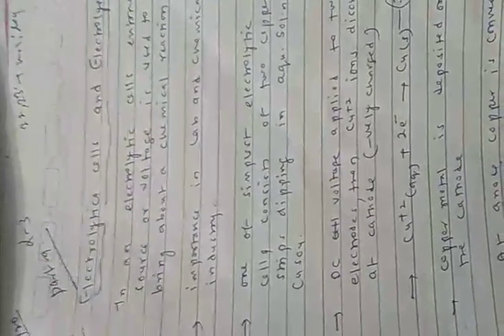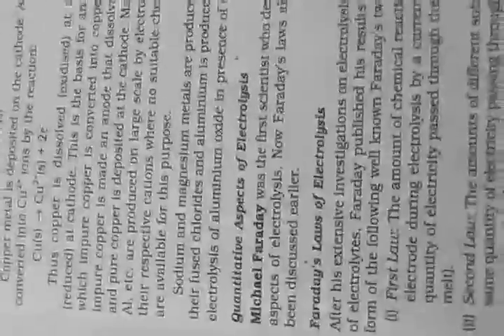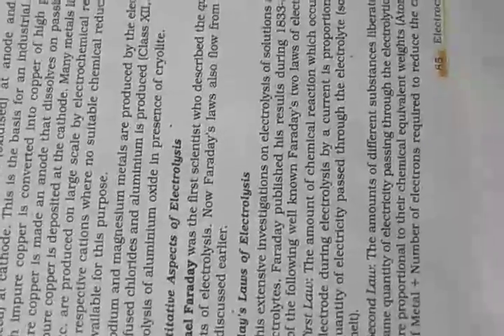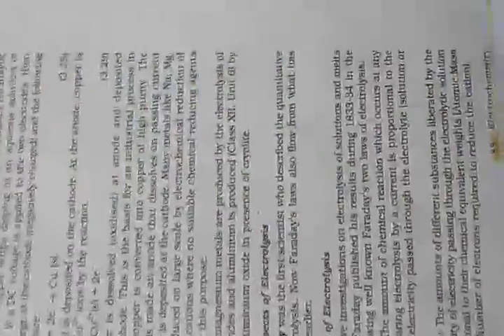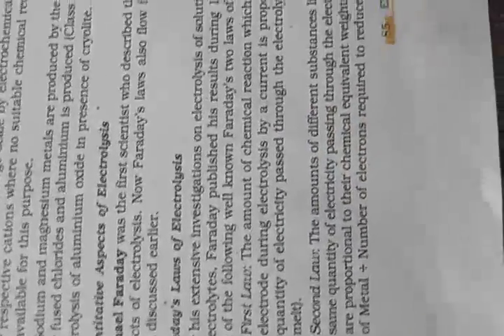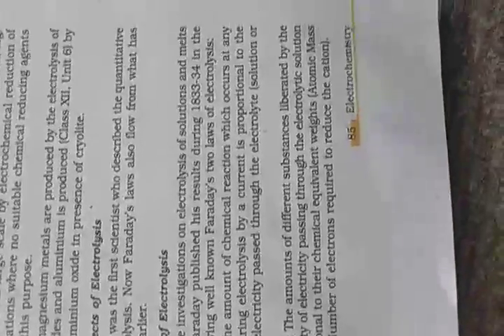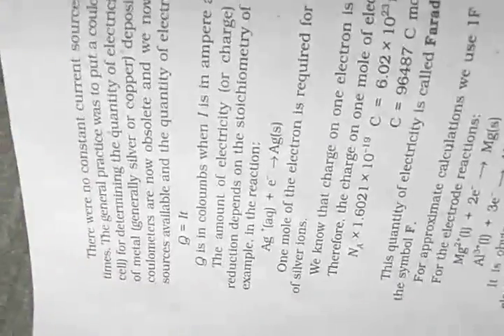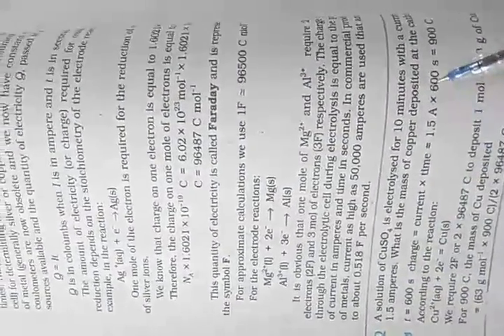Chemistry part 1 class 12 school Amv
Lesson 3 Electrochemistry part 9 by Asha Gulrajani mam